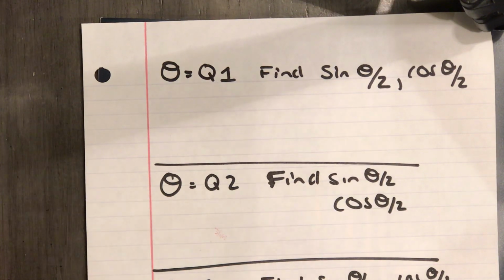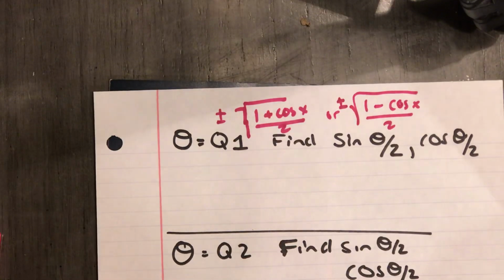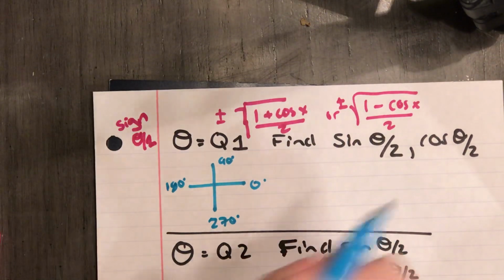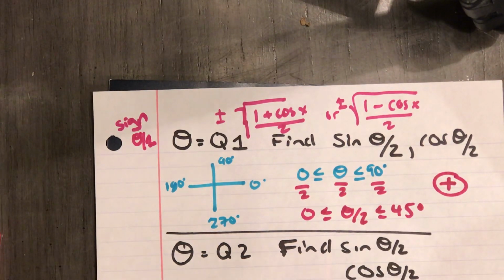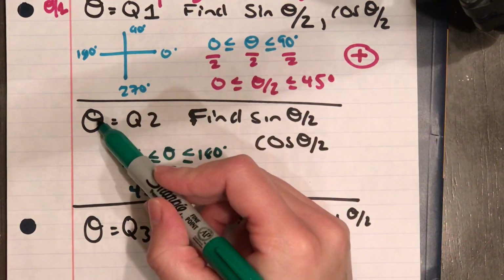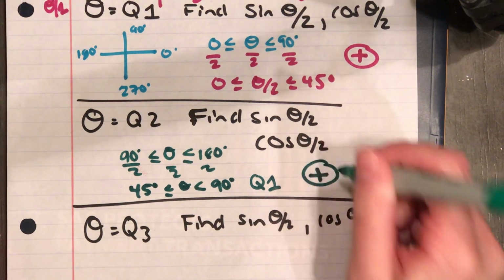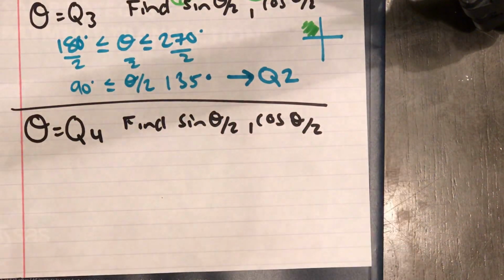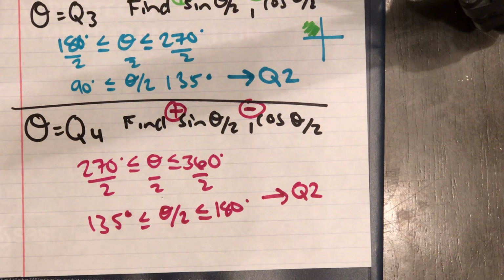How to find the sign of half angles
DE PreCalculus